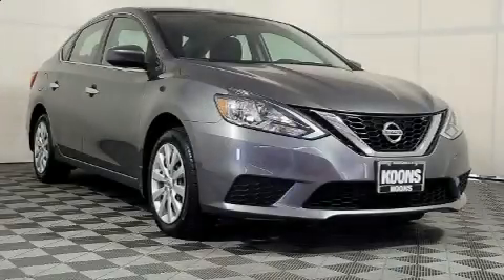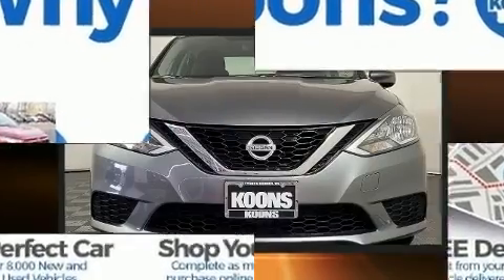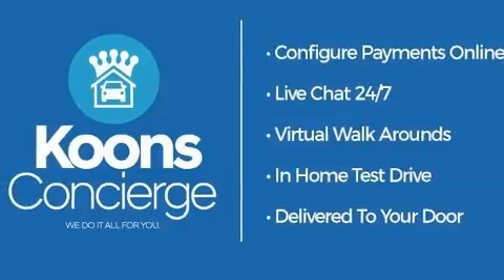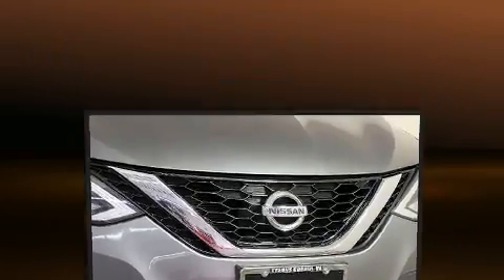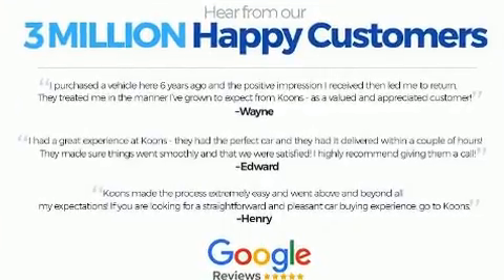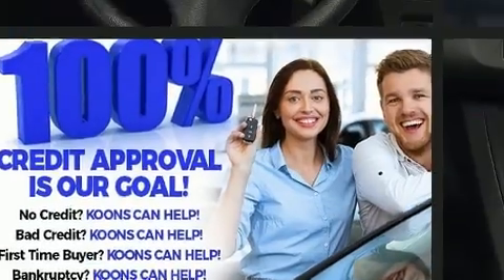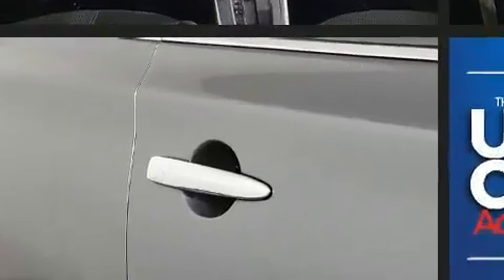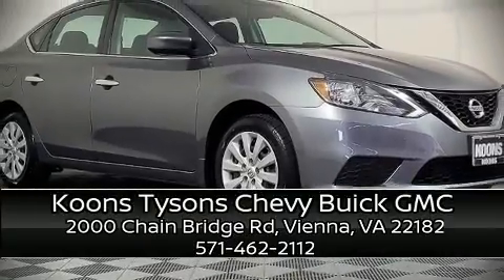2017 Nissan Sentra in Vienna, VA 22182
You can expect a lot from the 2017 Nissan Sentra. This 4 door, 5 passenger sedan has not yet reached the 50,000 mile mark! Smooth gearshifts are achieved thanks to the efficient 4 cylinder engine, and for added security, dynamic Stability Control supplements the drivetrain. Top features include power windows, 1-touch window functionality, variably intermittent wipers, fully automatic headlights, tilt and telescoping steering wheel, power door mirrors, an overhead console, and cruise control. Nissan ensures the safety and security of its passengers with equipment such as: dual front impact airbags, front side impact airbags, traction control, brake assist, a panic alarm, and ABS brakes. This car was designed with safety in mind, allowing you to drive with even greater assurance. We have the vehicle you've been searching for at a price you can afford. Please don't hesitate to give us a call.